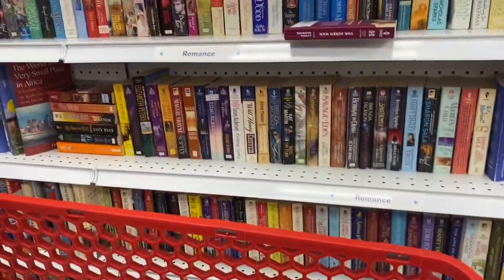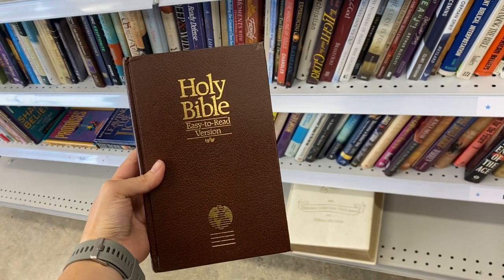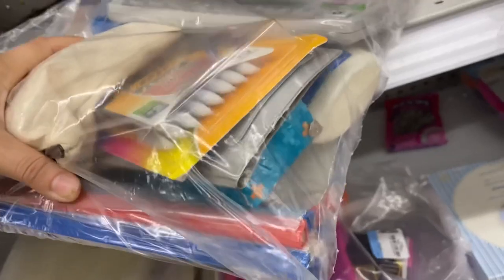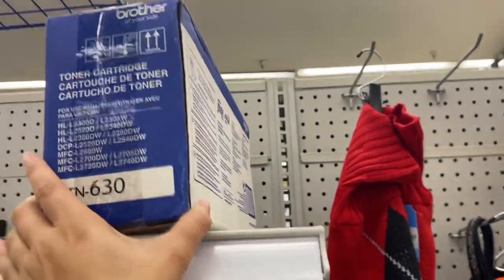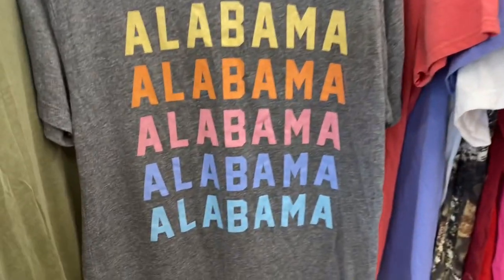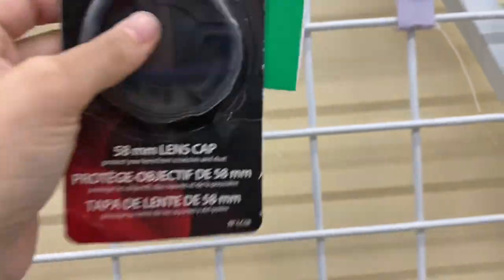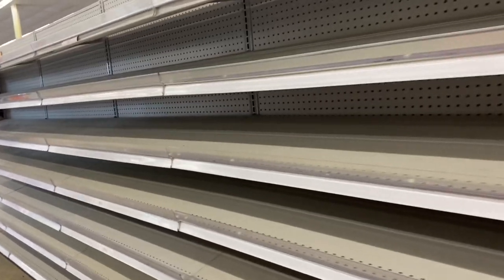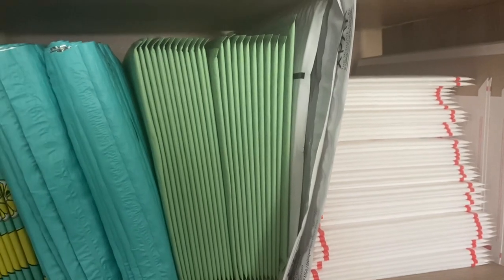$100 Profit in 1 Hour Flipping Books from the Thrift Store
Typical day in the life of a reseller! Stopping by my neighborhood thrift store to pull out a few profitable books.